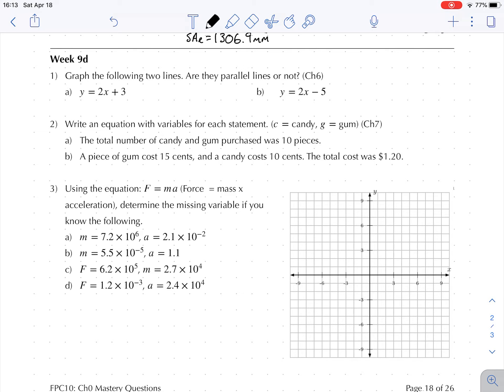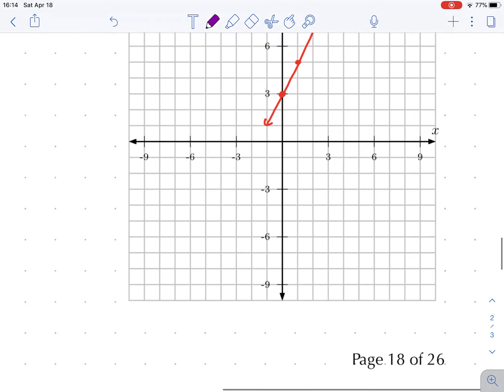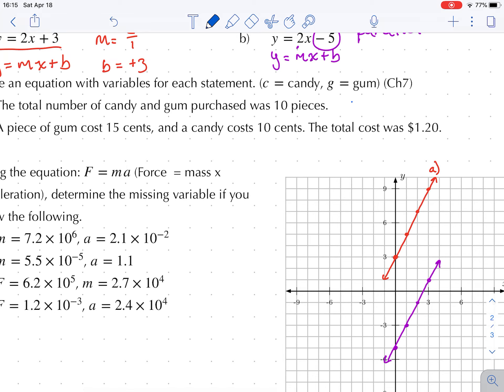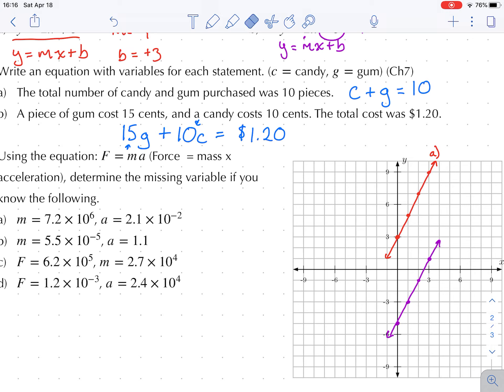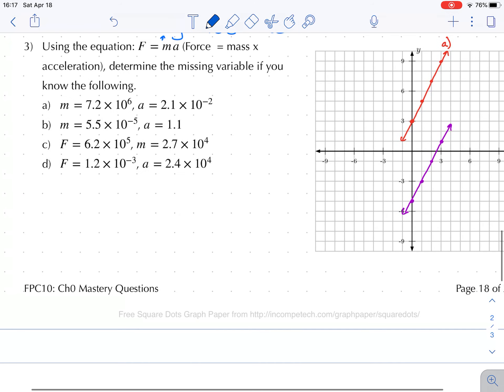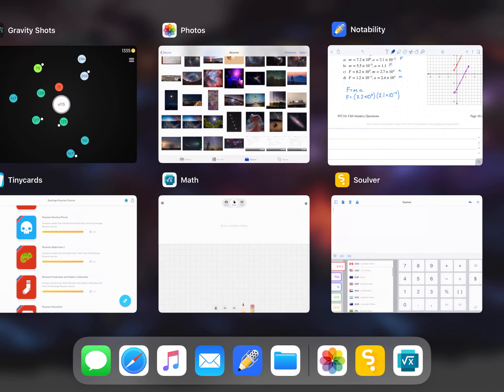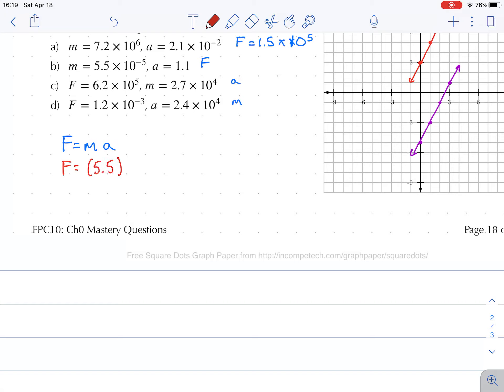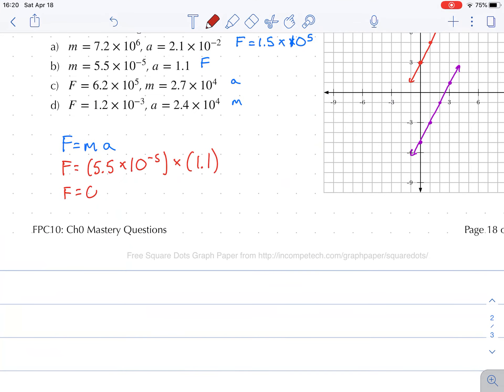FPC10 Mastery Items Week 9d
The fourth and final instalment of videos providing worked problems from Mastery Items for Week 9c.